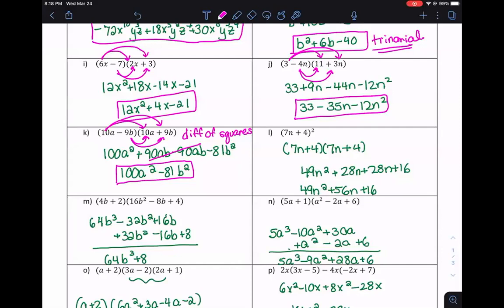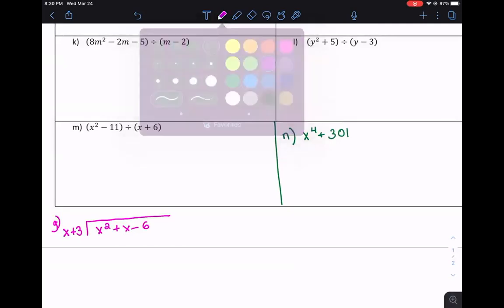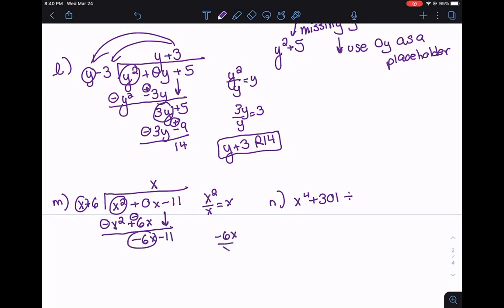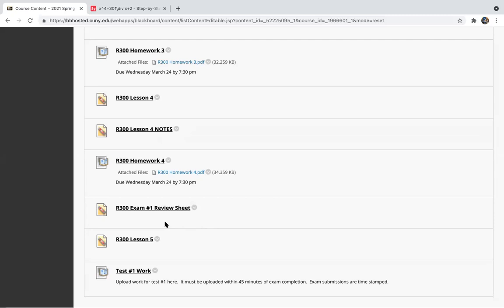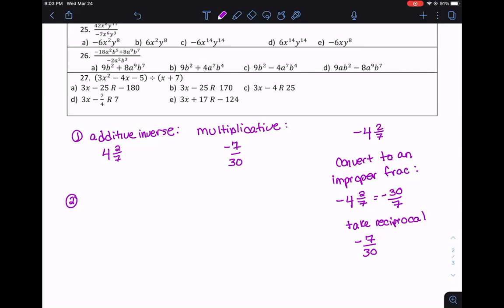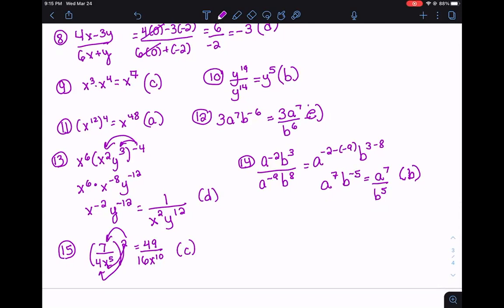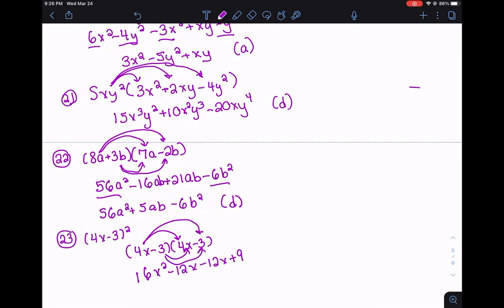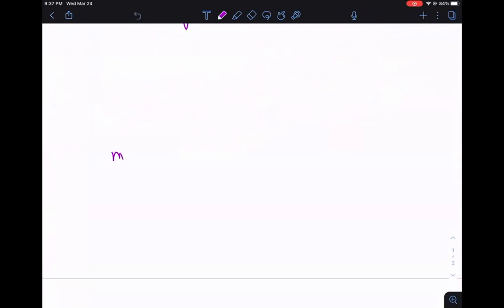3 24 Lecture